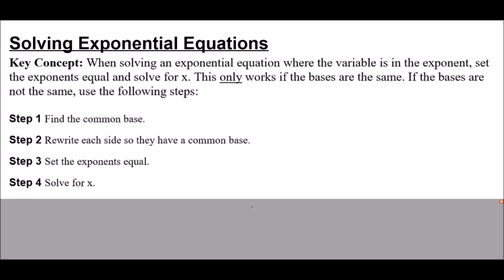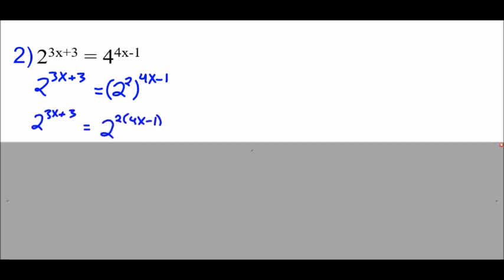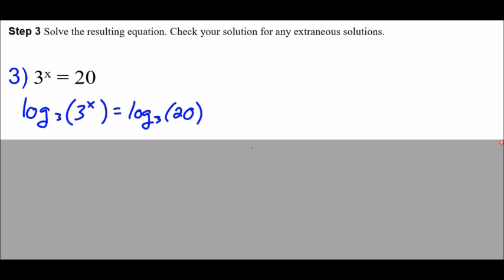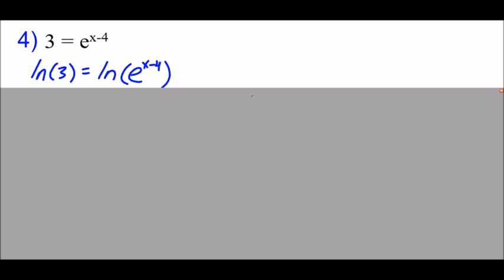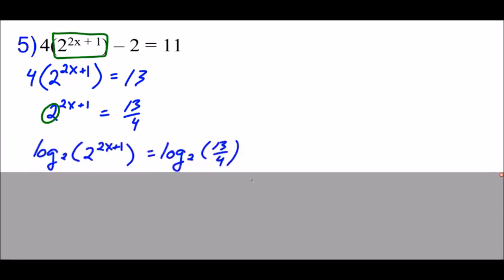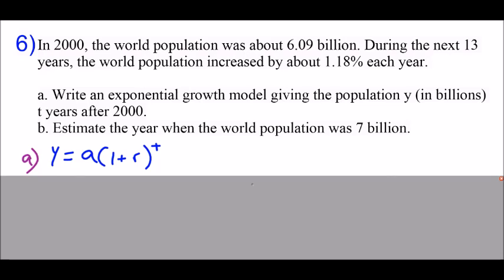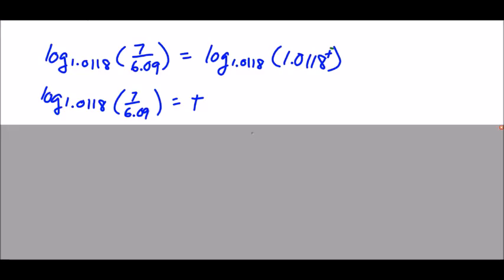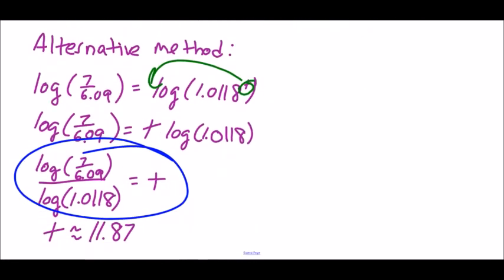Solving Exponential Equations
Throw a log at it!